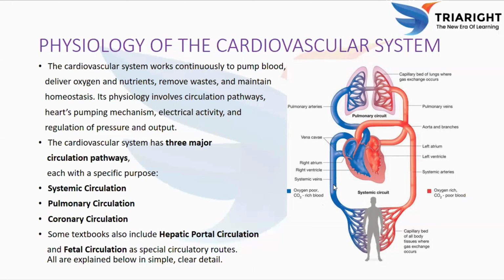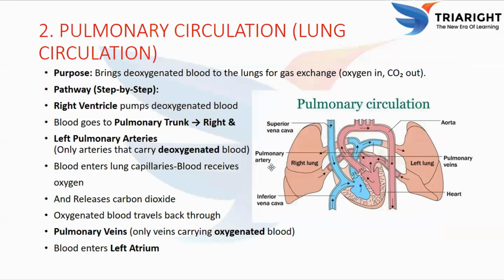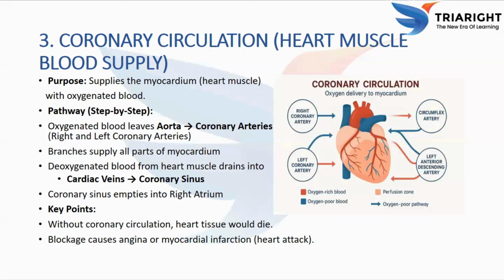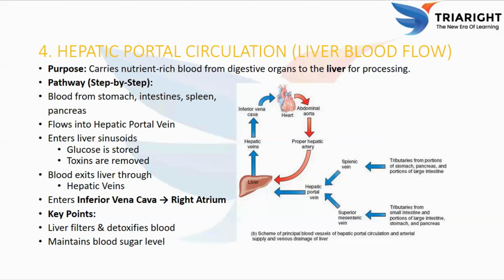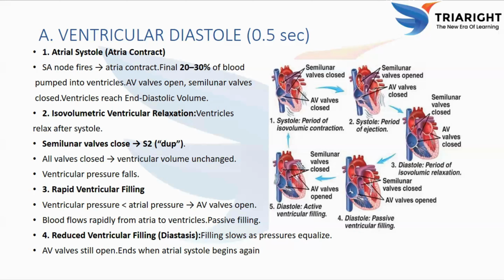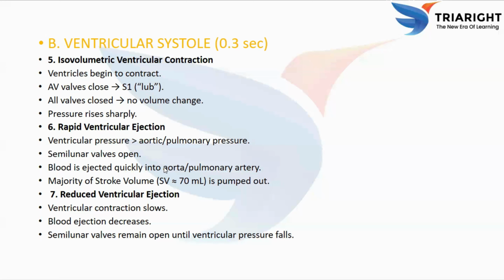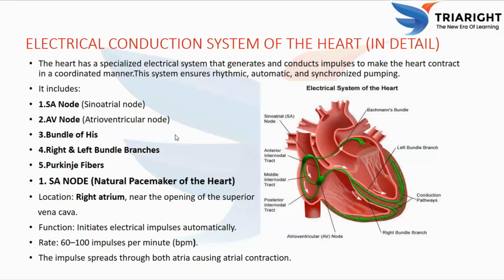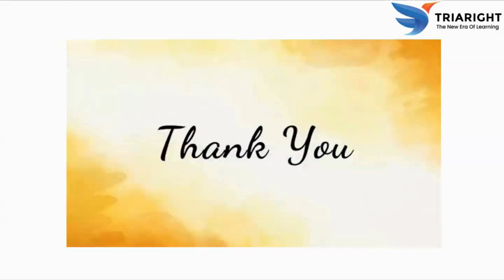CARDIOVASCULAR SYSTEM PART-3- MEDICAL CODING